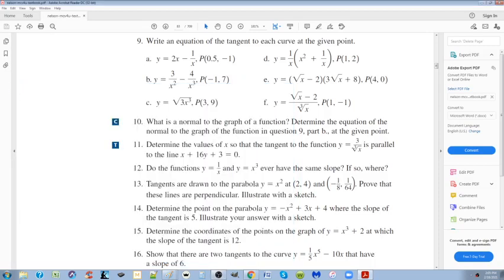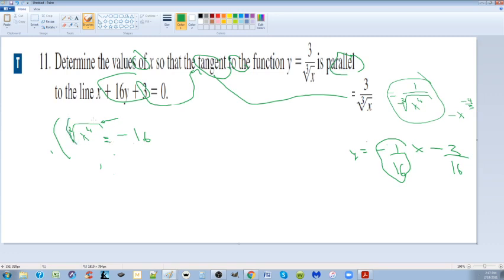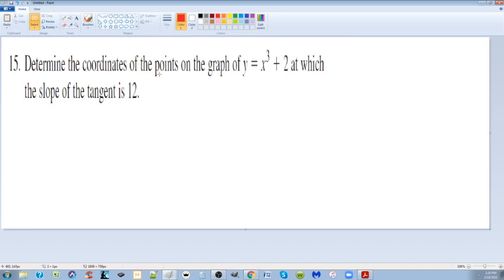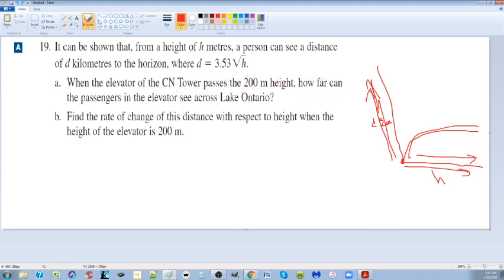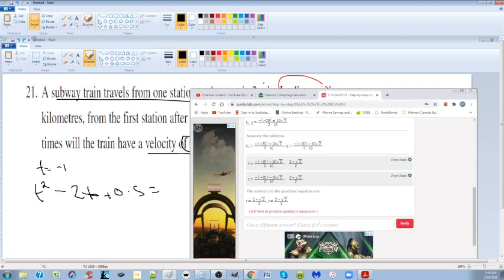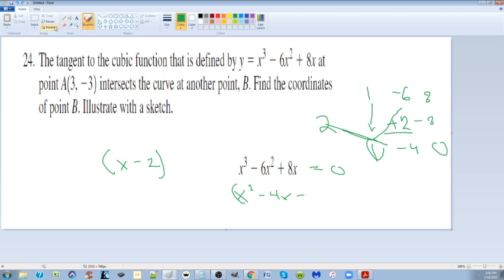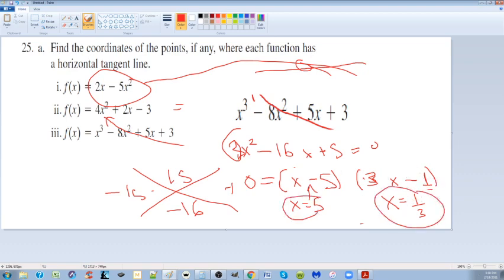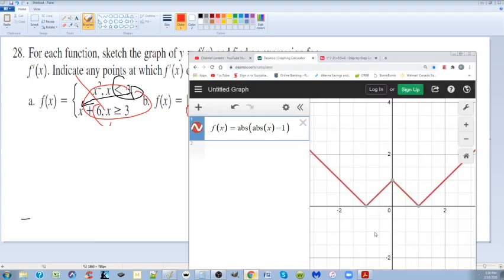Calculus Chapter 2.2 part 2 Calculus MCV4U grade 12 ontario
Jump to questions of interest, but VERY IMPORTANT you do questions in WRITING yourself its the only way the brain remembers.